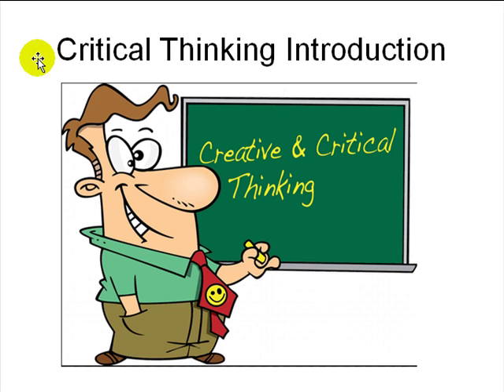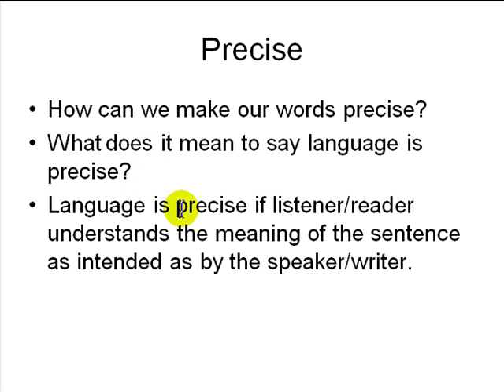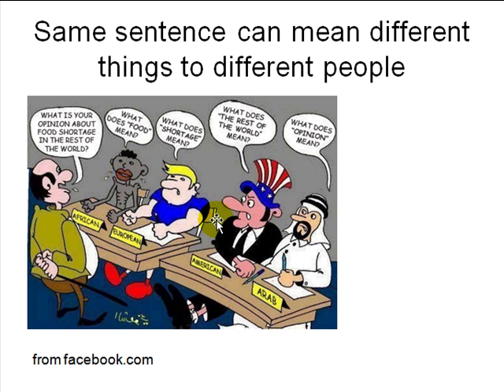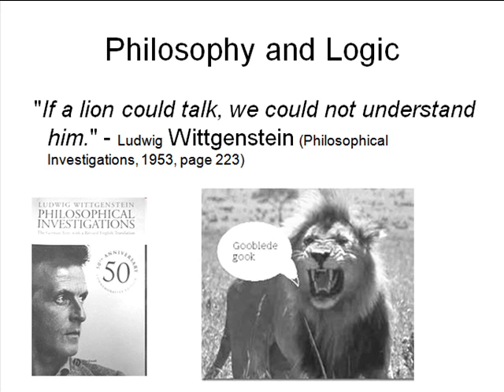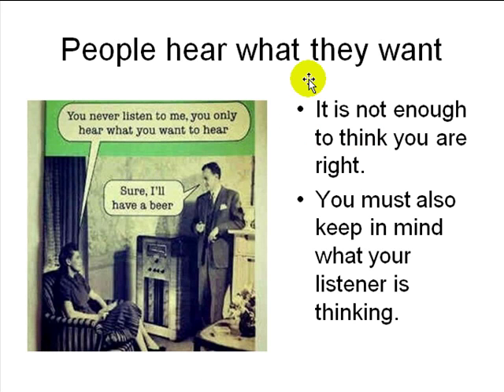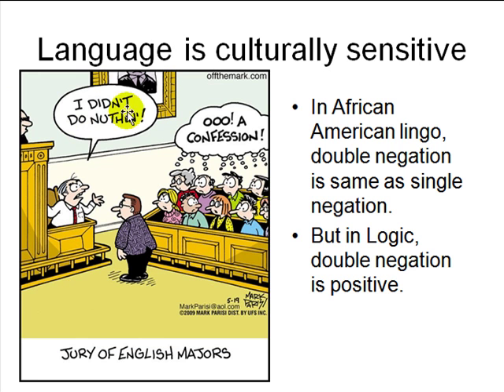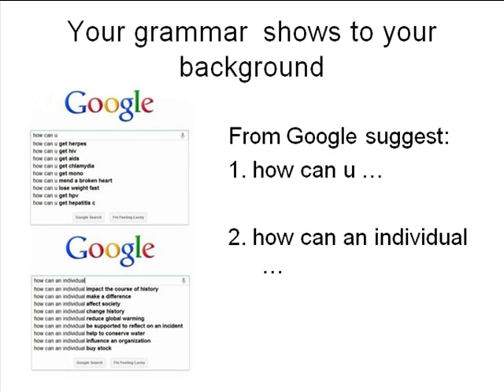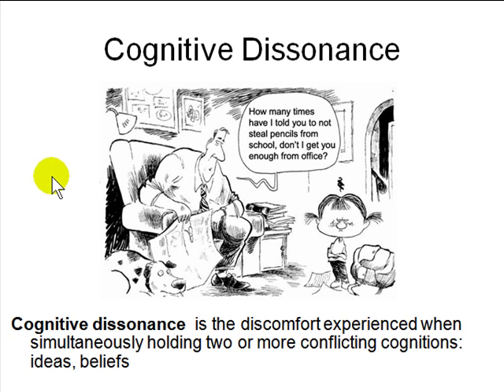Introduction to Critical Thinking